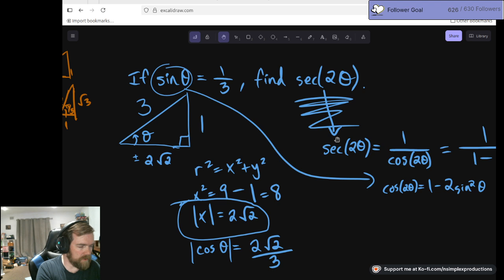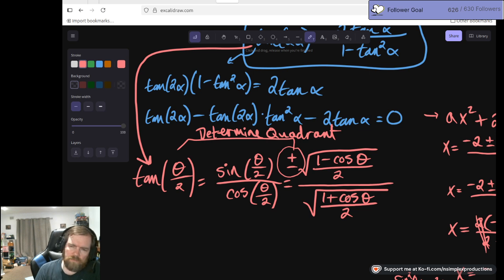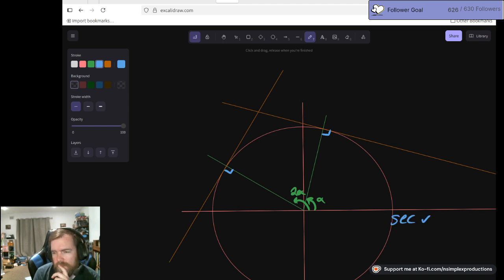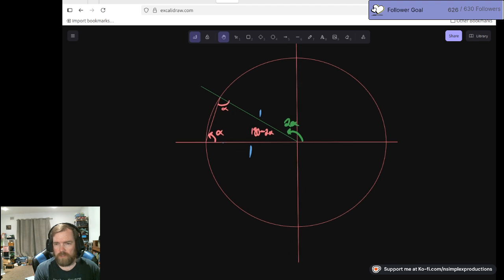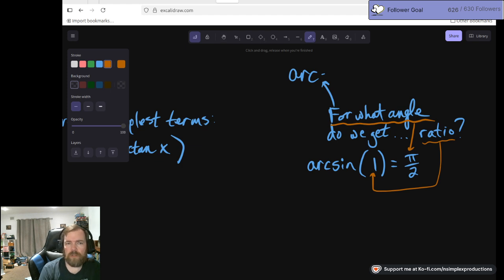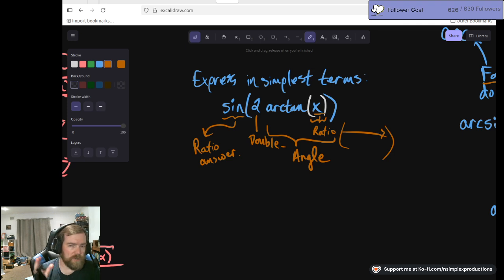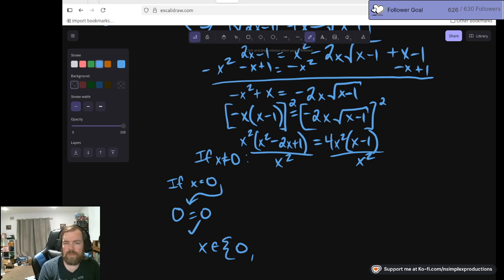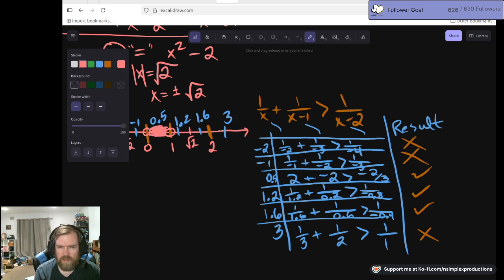20250625 - Cracking the GRE Math Subject Test, Night 008: Trigonometry's End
Discussing:
Tangent Sum of Angles Formula;
Tangent Double Angle Formula;
Tangent Half-Angle Formula;
Trying to Geometrically Prove Double Angle Identities;
--Tang Su Do Break--
Simplification of Trig Expressions;
Arc- Trigonometric Functions;
Limited-Domain nature of these functions;
Mixing Trig & Arc-Trig Functions;
Solving Sum of Roots Equations;
Rational Inequalities.